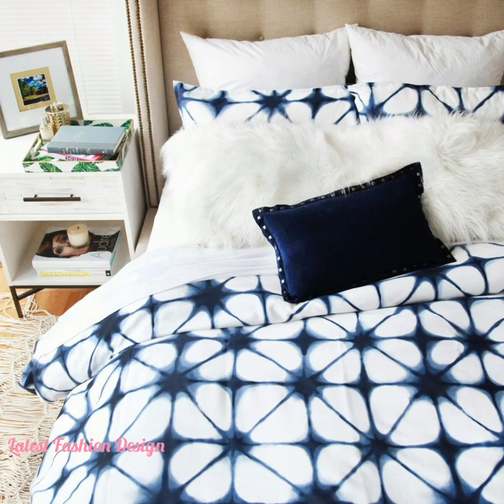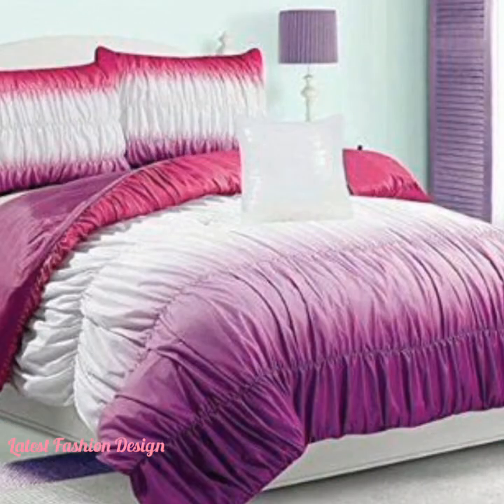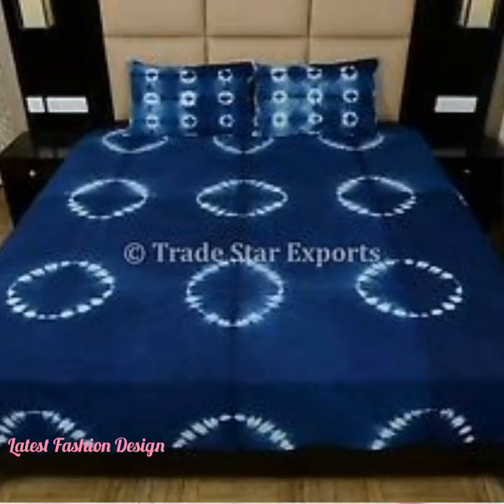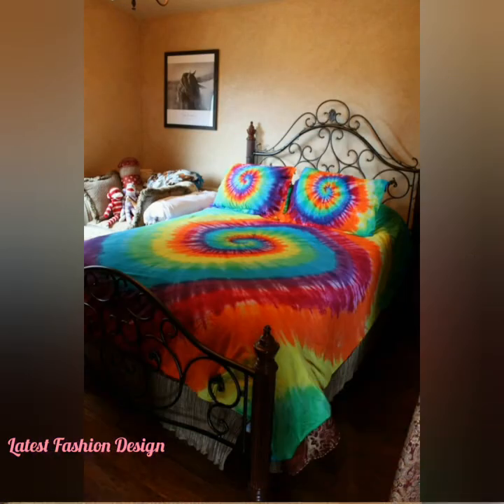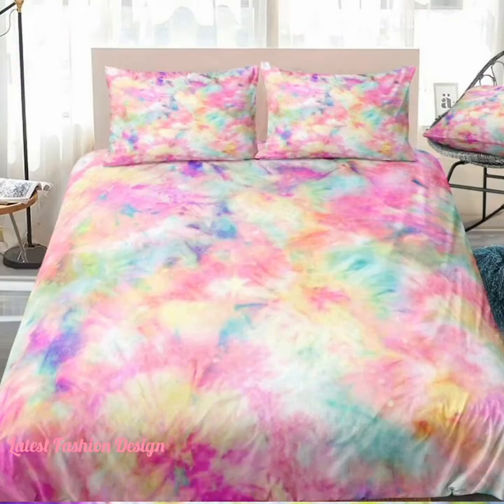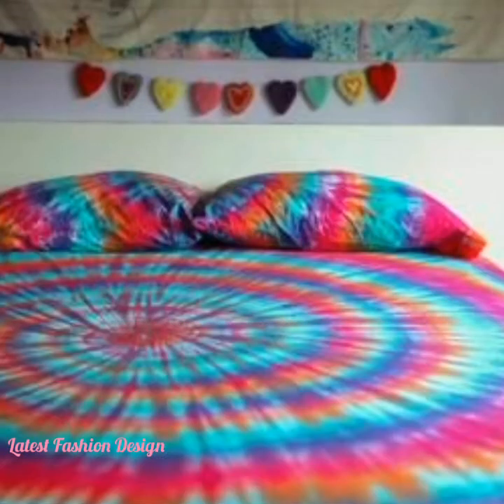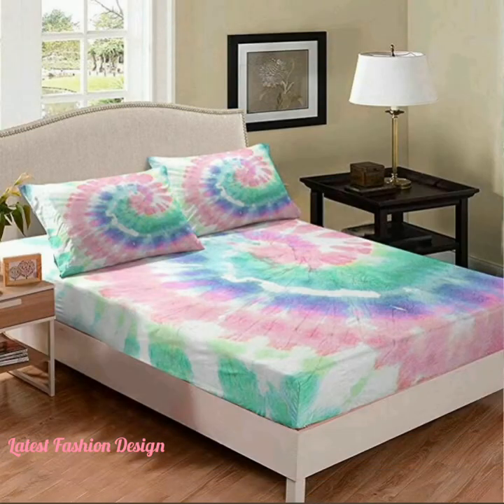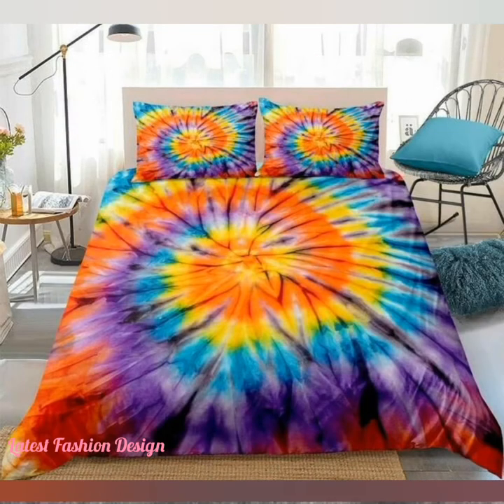Batik | Best Bed Sheets | Handmade Batik | Tie Dye Bed Sheets 2022 | Bathik Bed Sheet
About this video:
This video is on Best Batik Bed Sheets which are Handmade Batik and Tie Dye Bed Sheets 2021. Bathik Bed Sheet are now Latest in Fashion Design. I believe this video will help to design bed sheet and bed cover for your personal or business purpose.

Topics Covered:
1. Tie dye flat sheet
2. Tie dye bed sheets full
3. How to dye bed sheets
4. Tie dye bed sheets
5. Pastel tie dye bed sheets
6. Tie dye sheets queen
7. Black tie dye bed sheets
8. Blue tie dye bed sheets